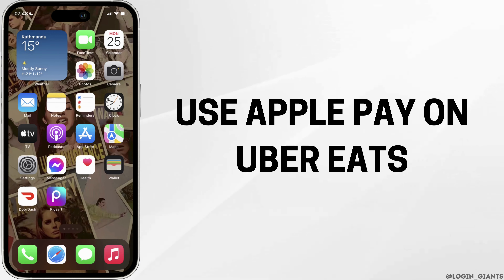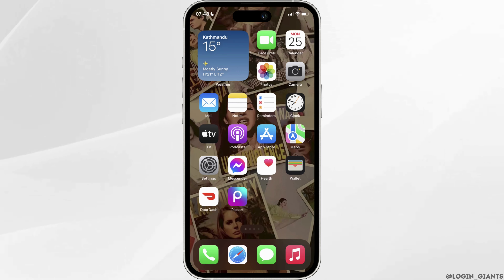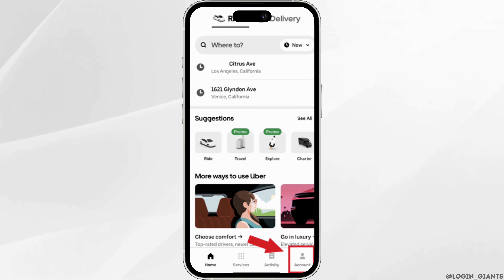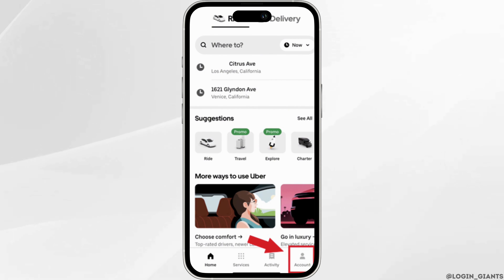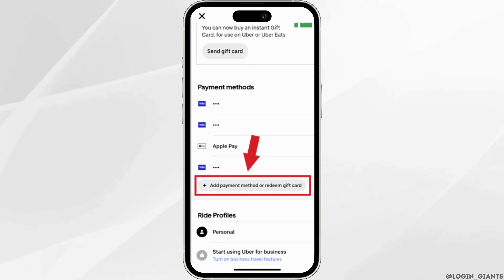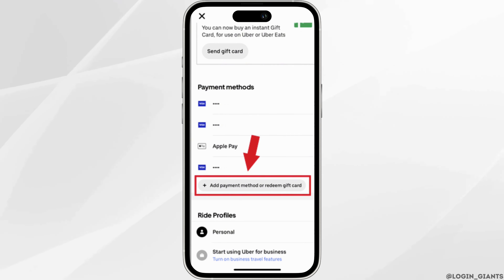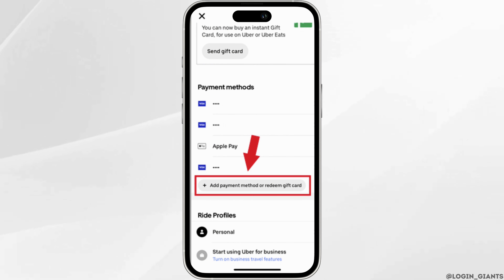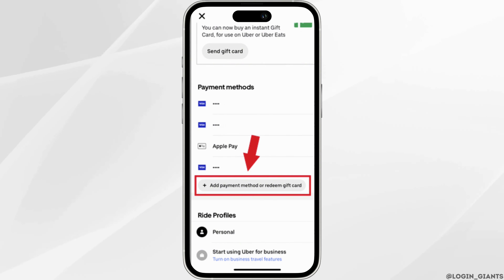How to Use Apple Pay on Uber Eats (NEW Way!)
🍏🍔 Using Apple Pay on Uber Eats: 2024 Guide

Excited to use Apple Pay for seamless transactions on Uber Eats? Our guide provides step-by-step instructions on how to use Apple Pay on Uber Eats in 2024. Learn the new method for completing your orders with ease using Apple Pay.

In this tutorial:
0:00 - Introduction
0:05 - How to Use Apple Pay on Uber Eats (NEW Way!)

Follow our guide to utilize Apple Pay for convenient and secure payments on Uber Eats, ensuring a smooth ordering experience.